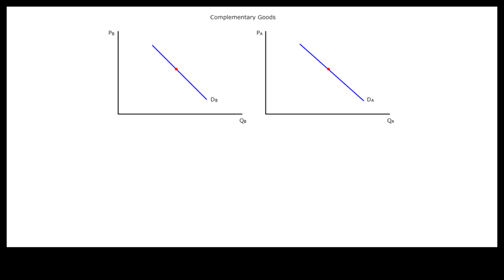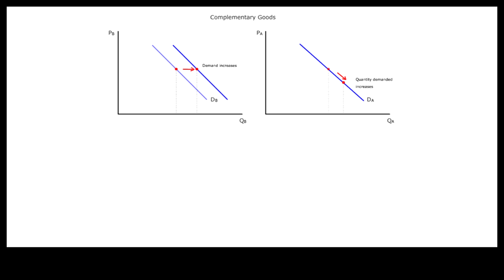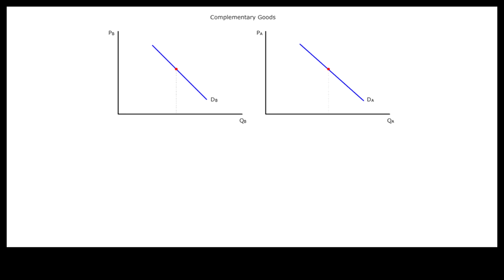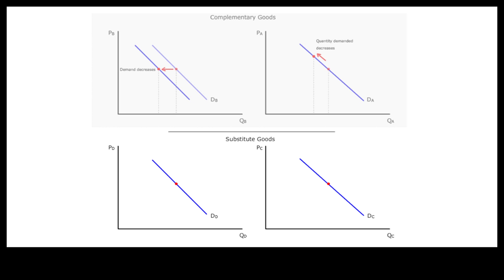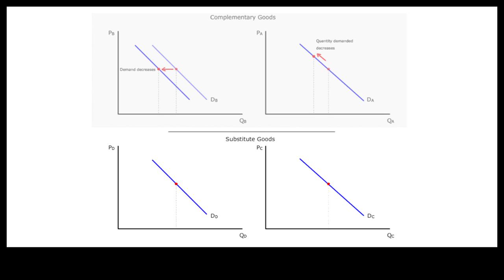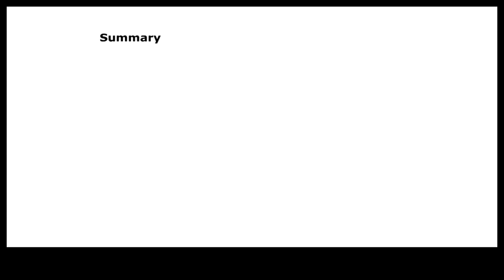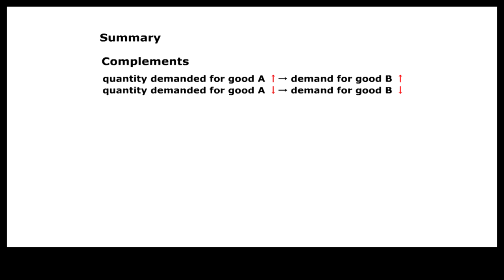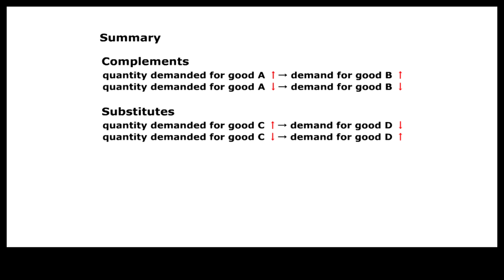Complements and Substitutes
Complements and substitutes illustrate the difference between changes in quantity demanded vs changes in demand.
complements_substitutes02.mp4